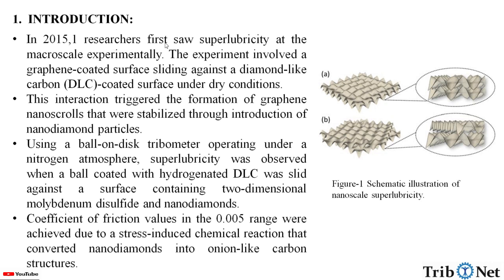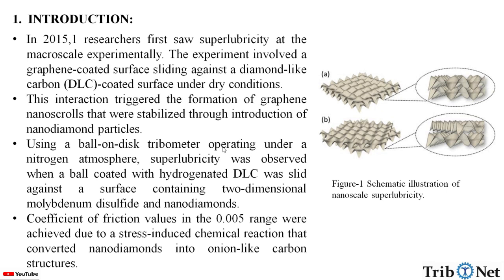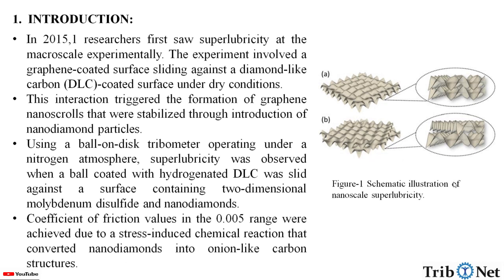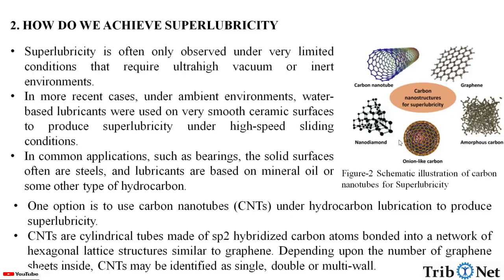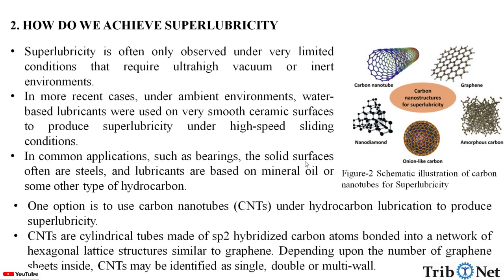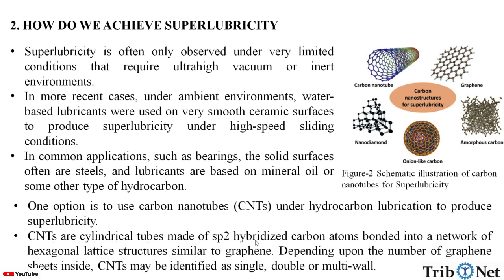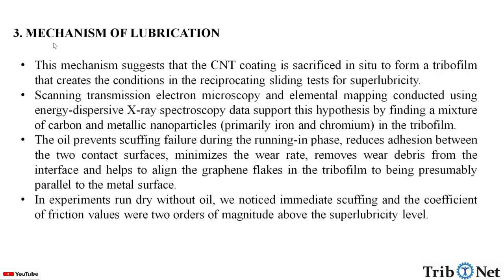Superlubricity in bearing system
In this video, information on superlubricity in bearing systems is provided.
Topics covered:
1. What is superlubricity.
2. How to achieve the superlubricity.
3. Mechnaism of superlubricity.